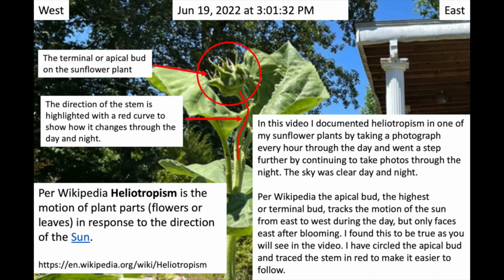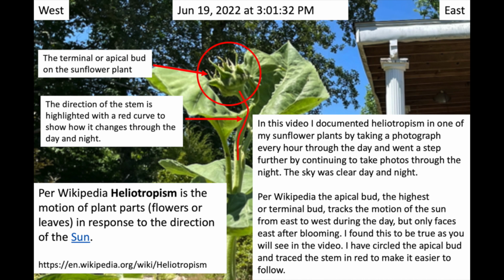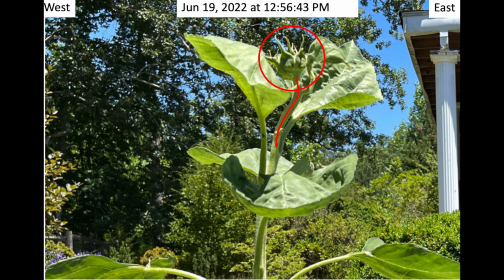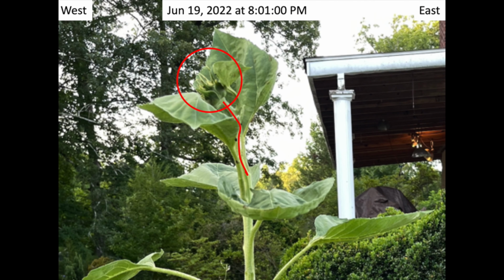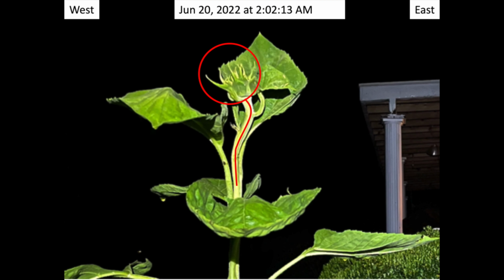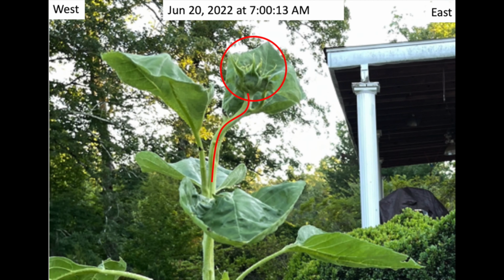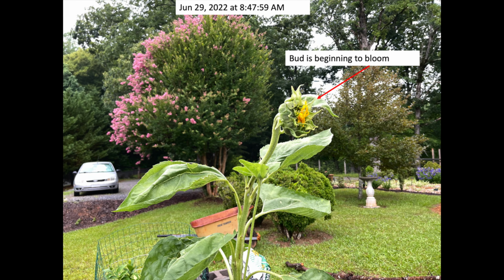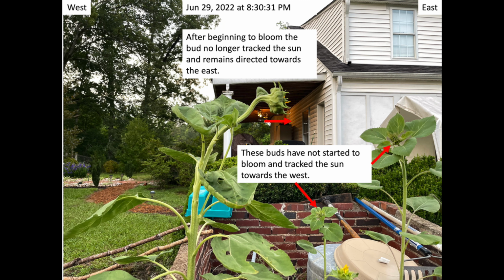Robotic Sunflower Heliotropism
Per Wikipedia Heliotropism is the motion of plant parts (flowers or leaves) in response to the direction of the Sun. In this anisotropicplus video I documented heliotropism in one of my sunflower plants by taking a photograph every hour through the day and went a step further by continuing to take photos through the night. The sky was clear day and night. It is a fascinating effect and is like a robotic plant that moves based on sensory input.

For a list of all Anisotropicplus videos go to Wordpress blog posts